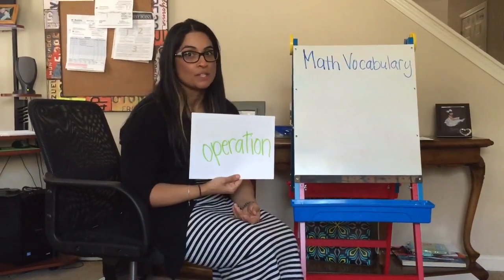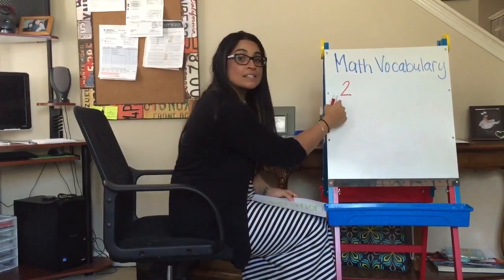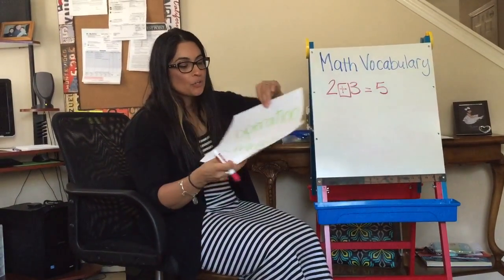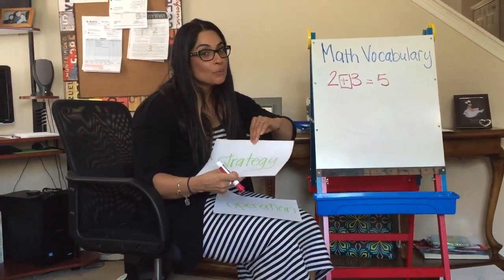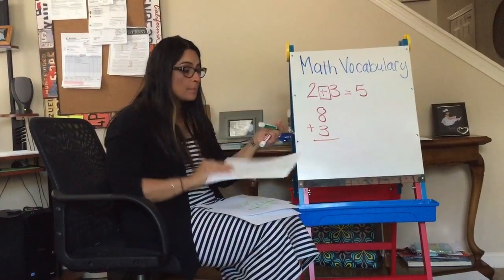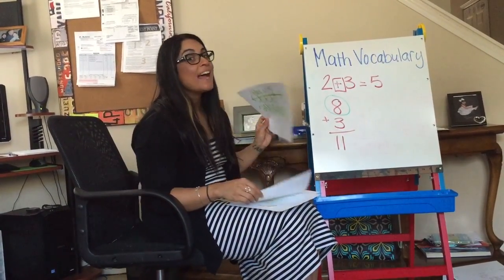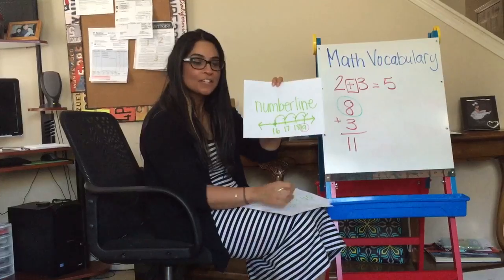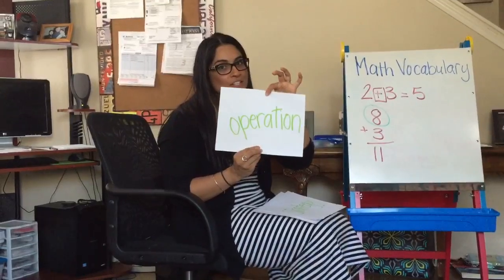introduction to math vocabulary words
Introducing words like "operation, strategy, number line"